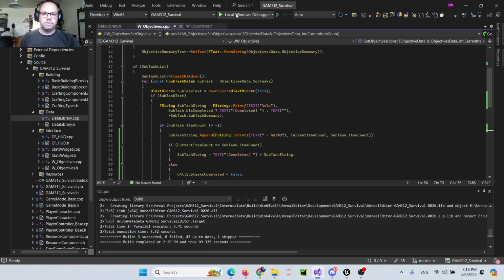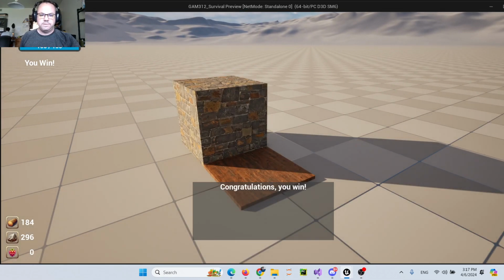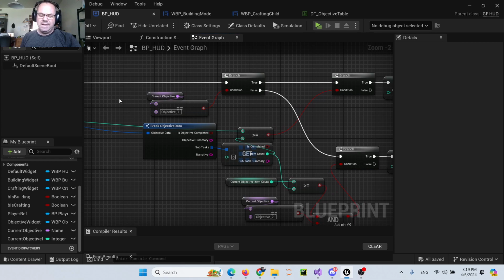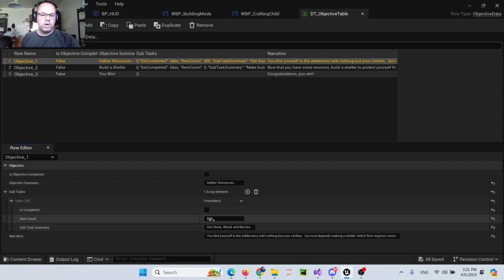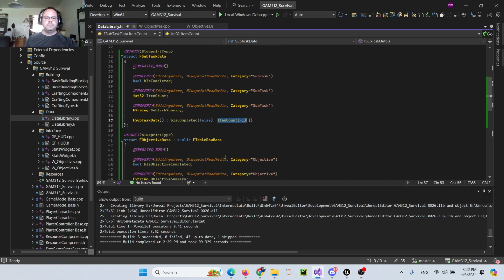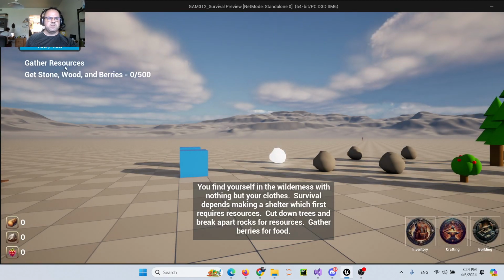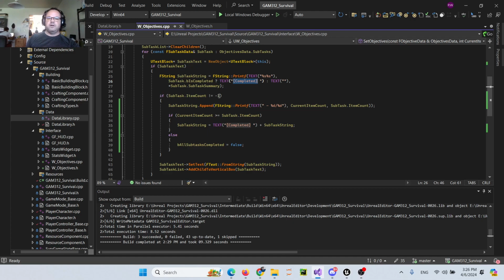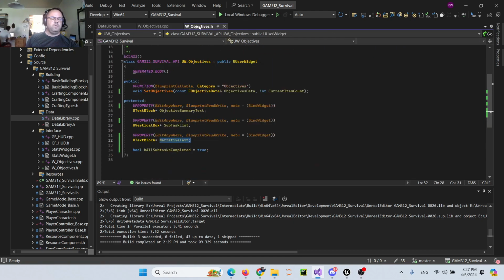GAM312 SNHU Week 5 Update - Objective System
Basic Objective system that informs the player on what to work on.  I probably won't keep it as is but not bad for a first time ever implementation using C++.